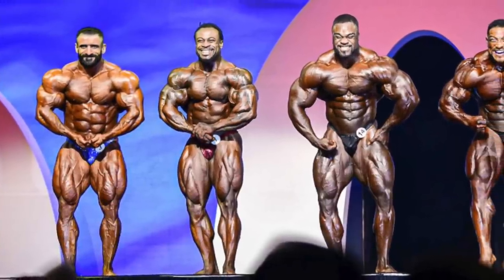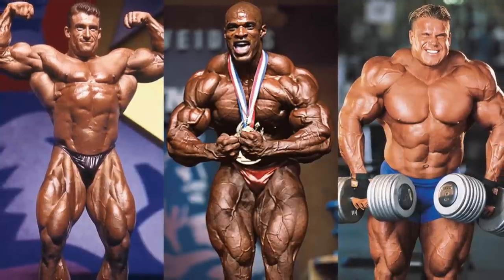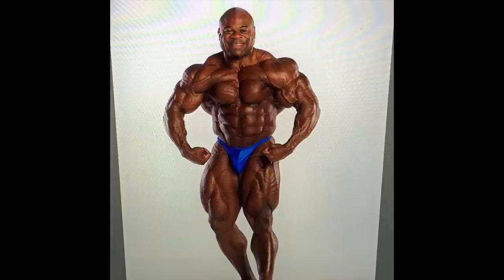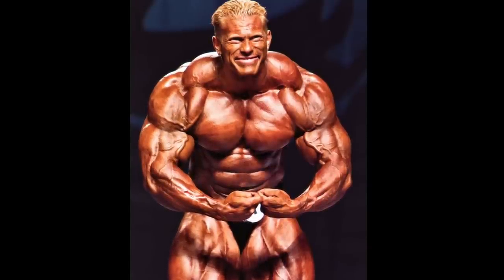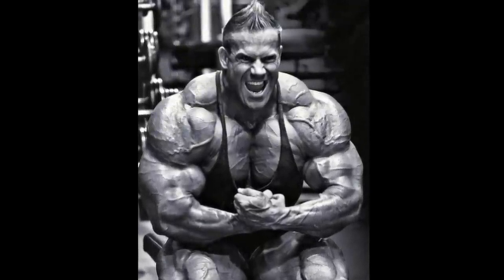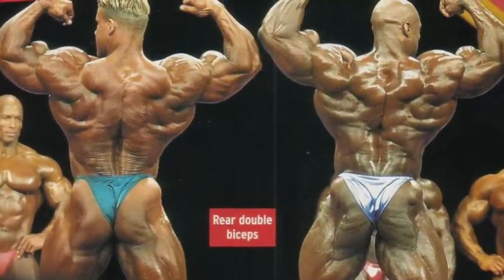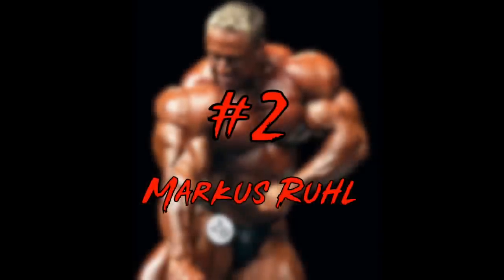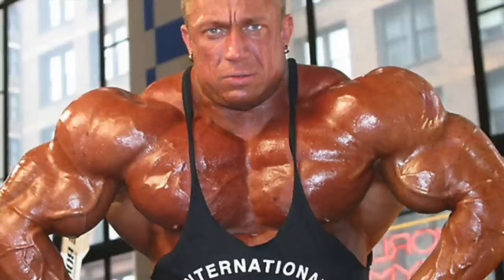Top 10 Shoulders in Bodybuilding History!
Counting down the 10 greatest sets of shoulders of all time! This was harder than it looks (that what she said) because there were so many awesome options to choose from, the list could've easily been twice as long...

Some drastic and sometimes questionable cuts had to be made, but what we're left with is the veritable cream of the crop of deltoid development.